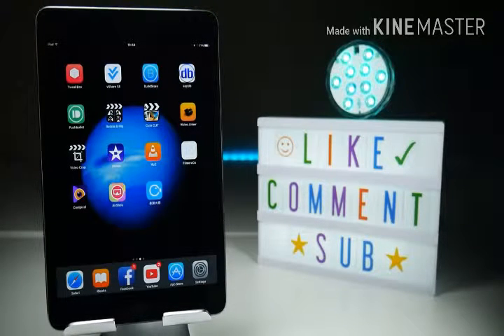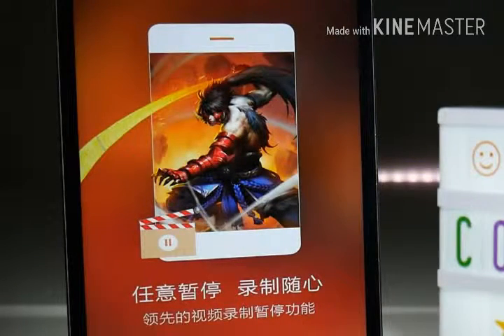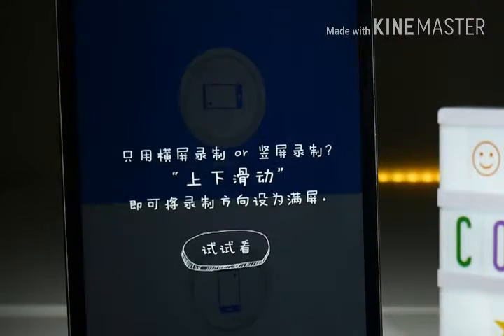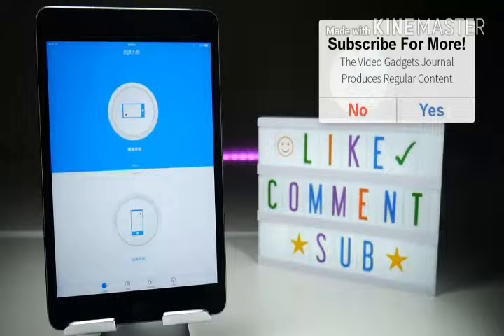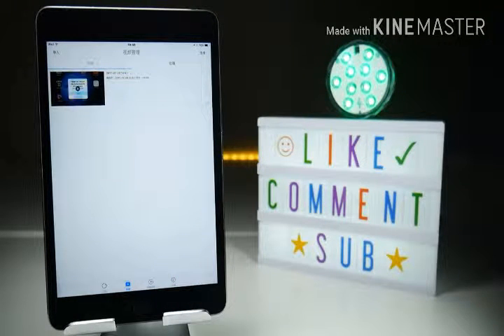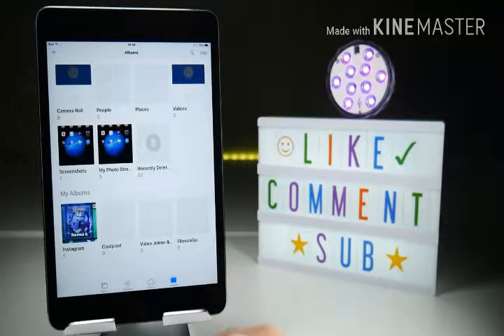Screen recorder for iso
Screen recorder for iso, how to screen recording for iso,iphone,iped, windows, Android phones

Thanks all viewers next watching my video ok